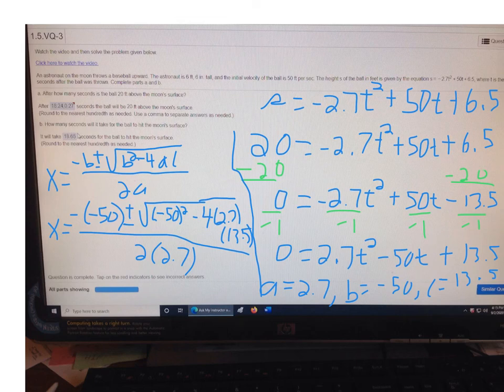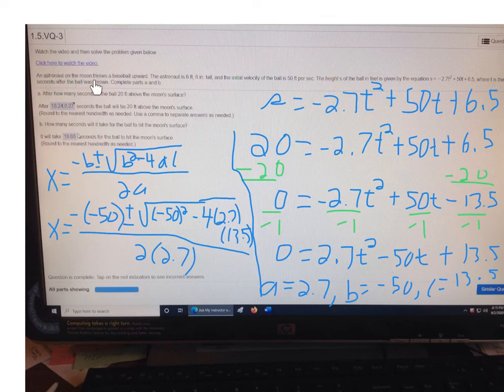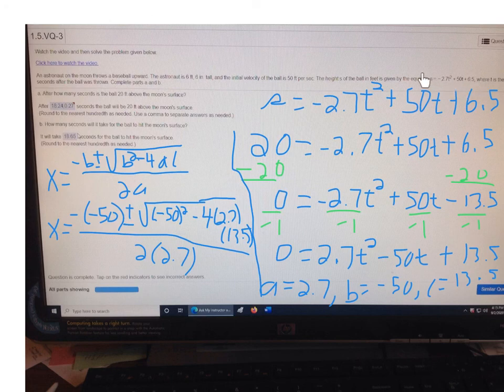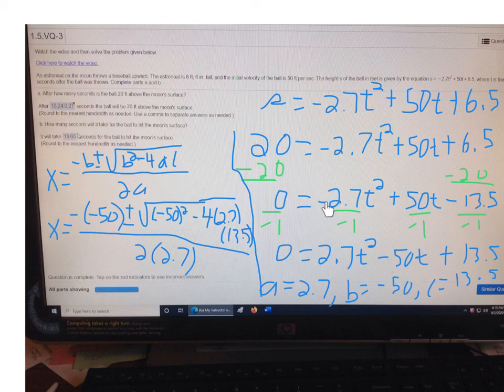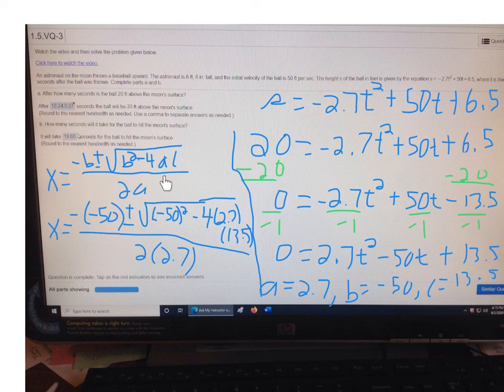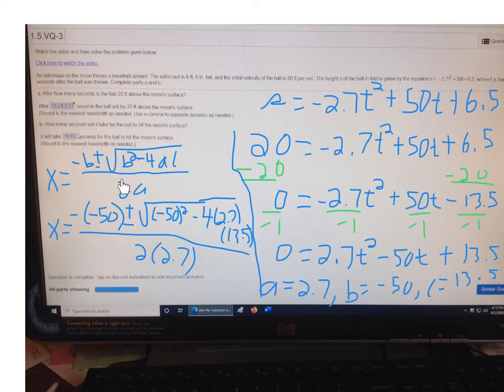section 1.5 number 13 college algebra